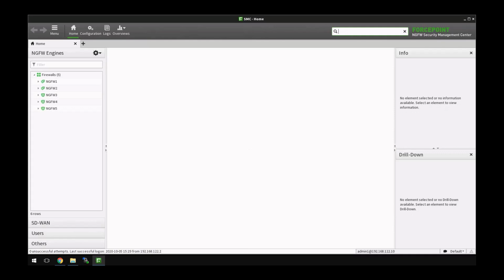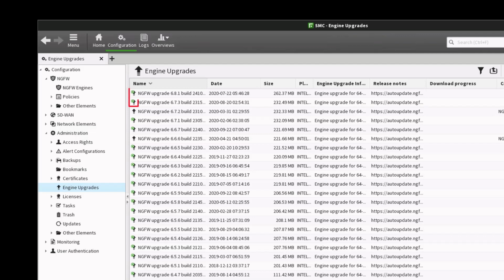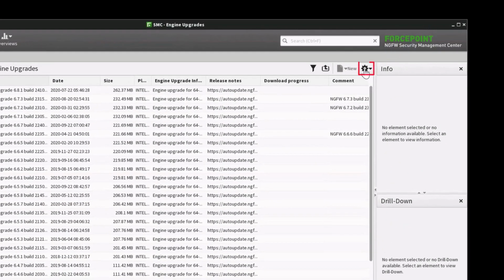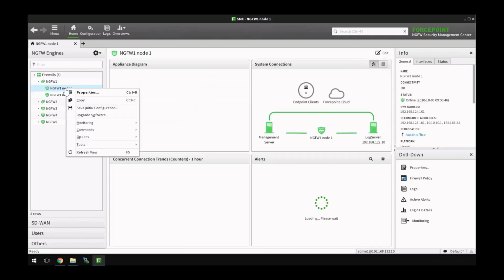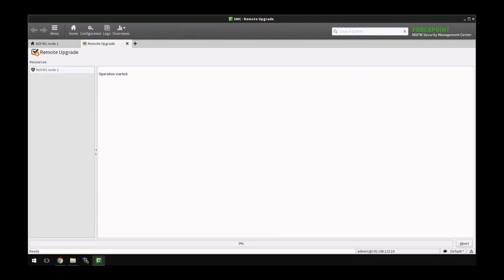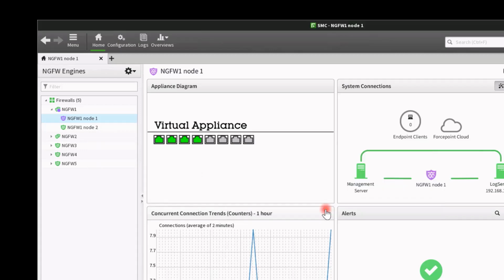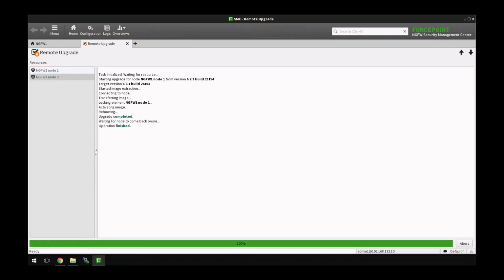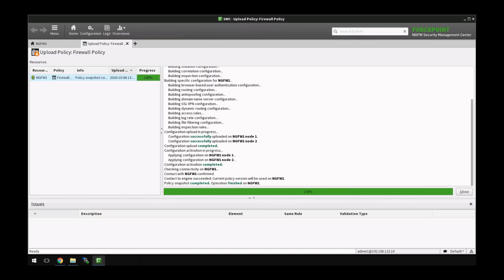Next Generation Firewall remote upgrade via SMC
In this video you will learn how to import engine upgrades to the SMC and upgrade the NGFW engines.

Timestamps
00:00 Importing engine upgrades to the SMC
02:49 Upgrade the NGFW cluster one node at a time
05:24 Upgrade the NGFW cluster at once
06:29 Refreshing the policy on the NGFW